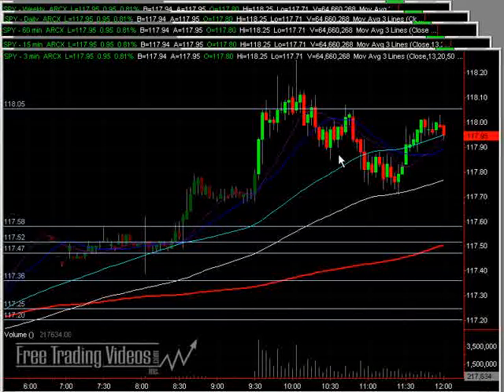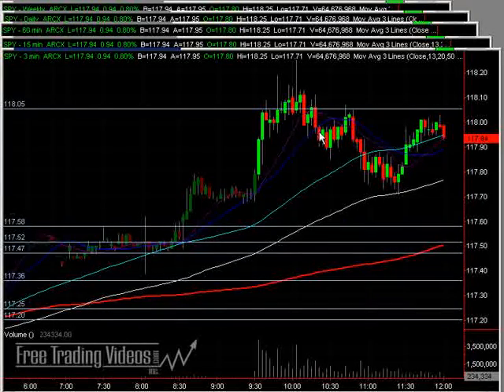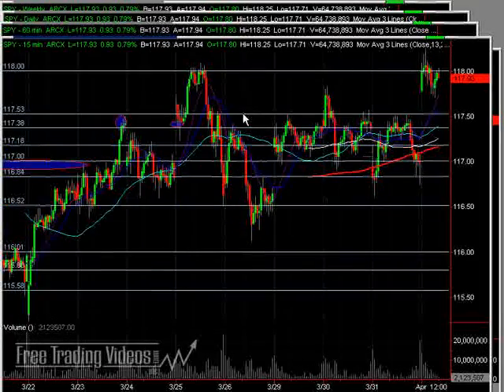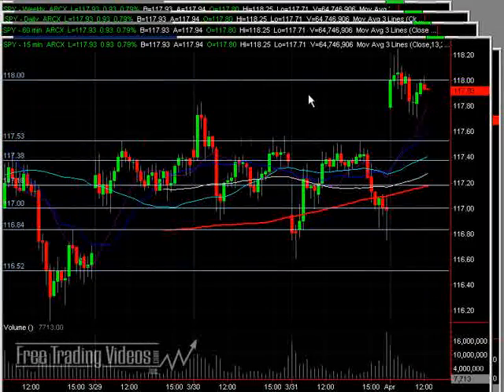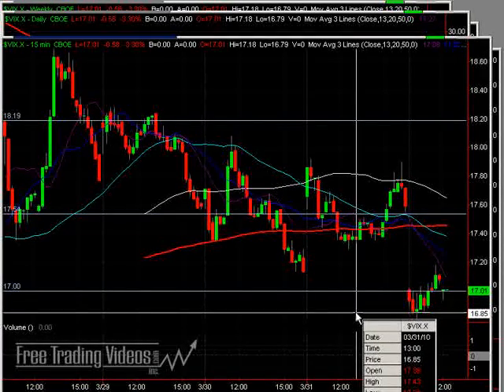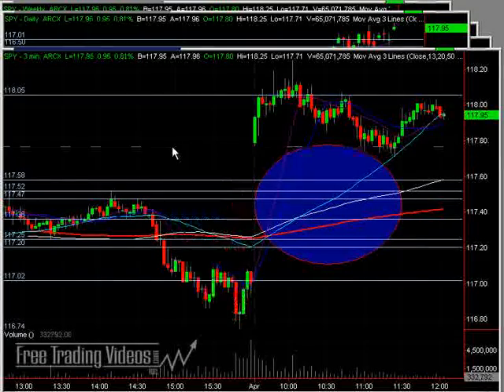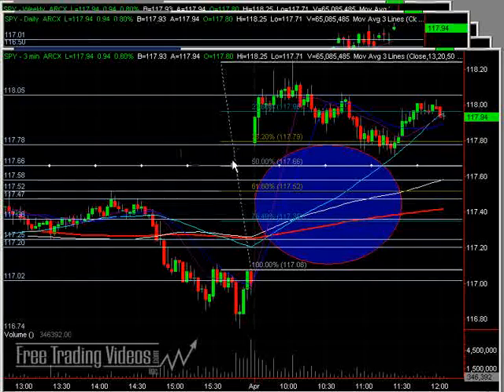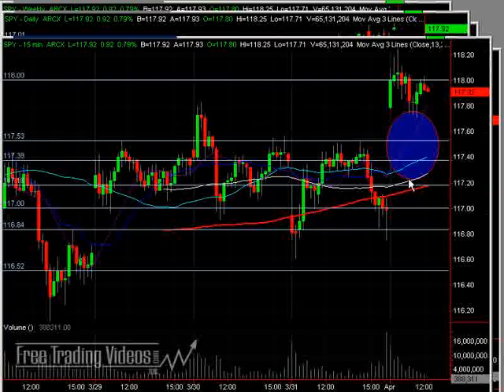April 1, 2010 FTV Noon Report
Hello again all,

Nice unfilled gap to the upside in the SPY this morning.  We are holding the 38% fib retrace at around the 118 market that we defined as overhead resistance.
There are several notable technical features to address so check out the video for more : )

Matador : )